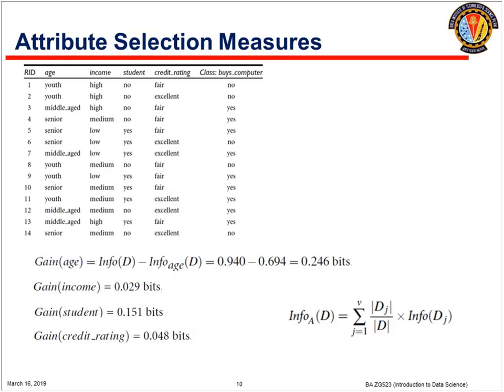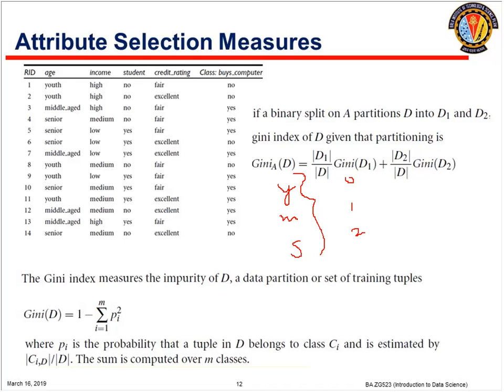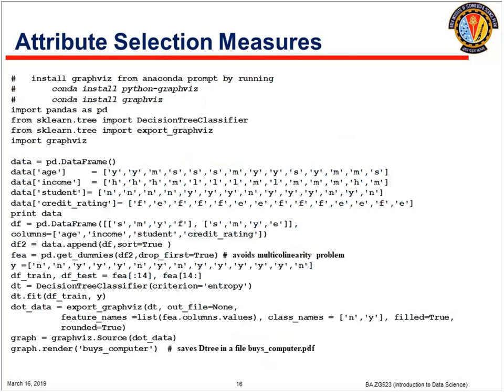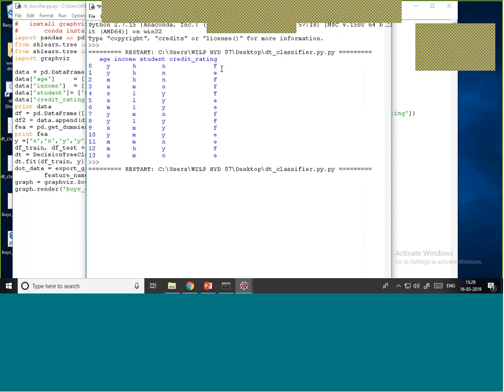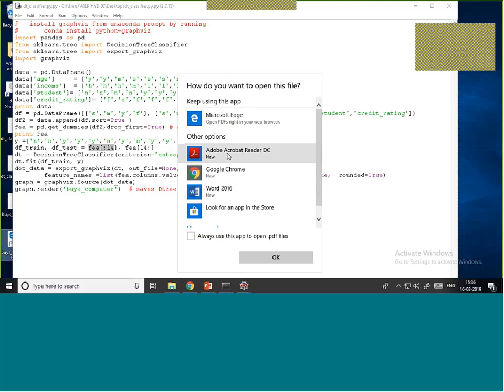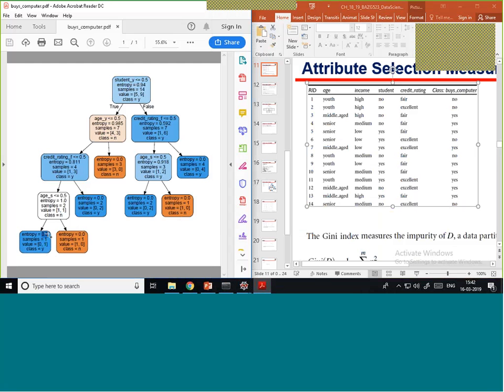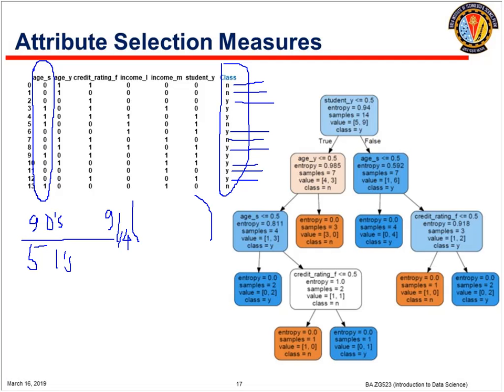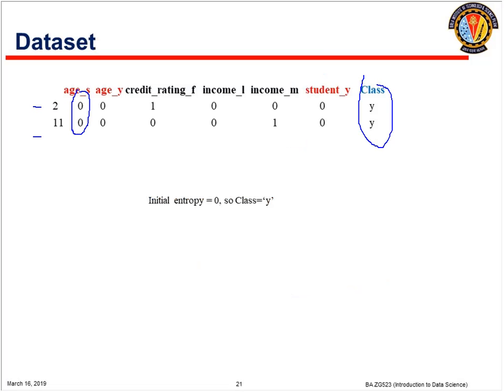DS L10 P 2